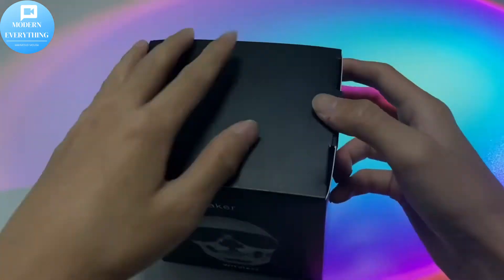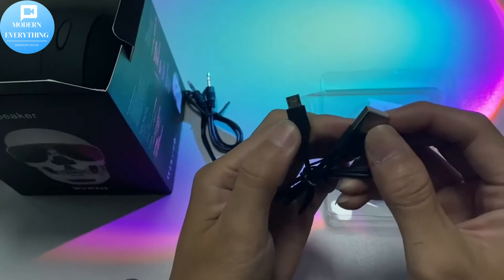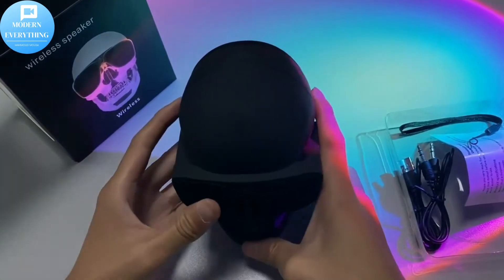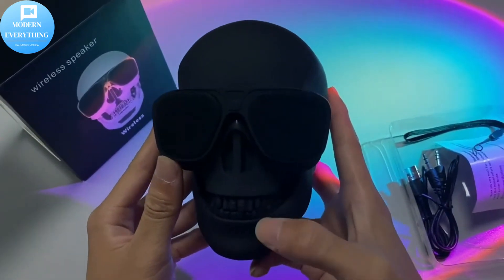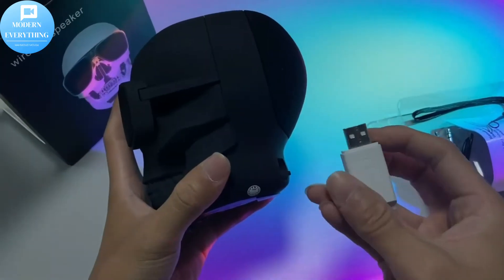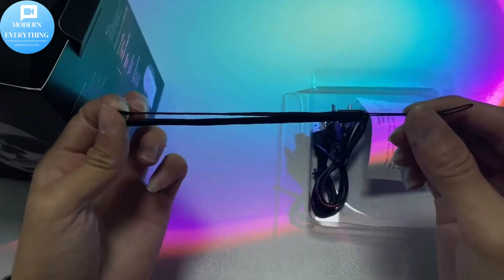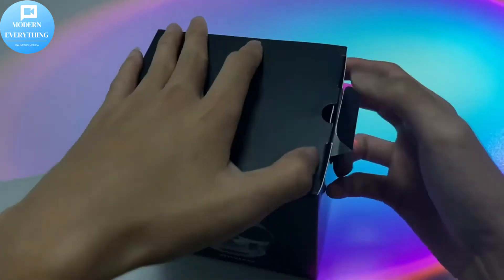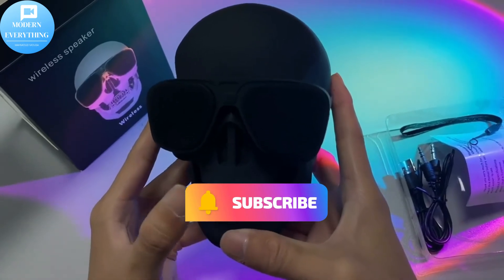Skull Speaker Portable Wireless Bluetooth Compatible with iPhone Android Tablets Laptops PC.